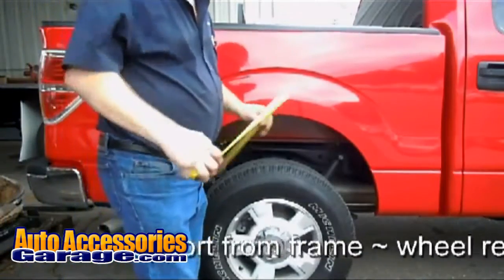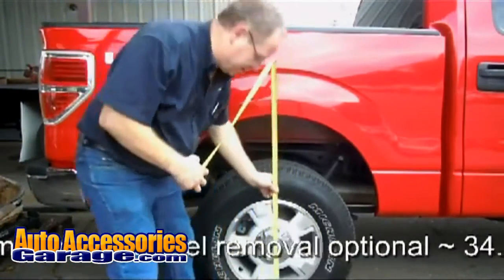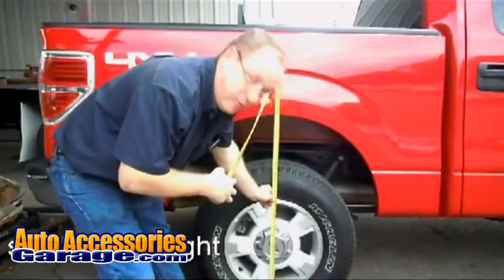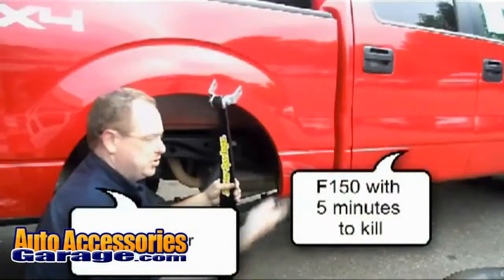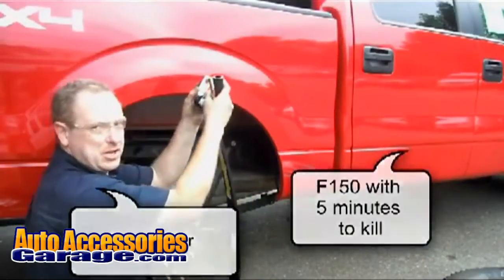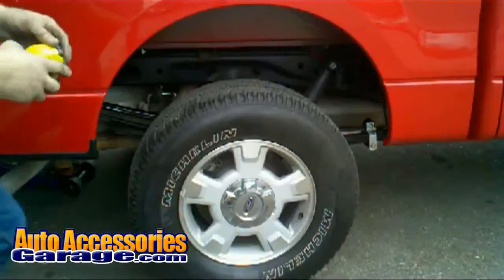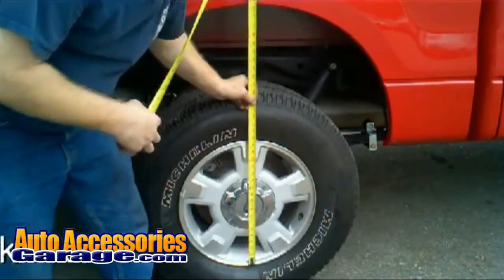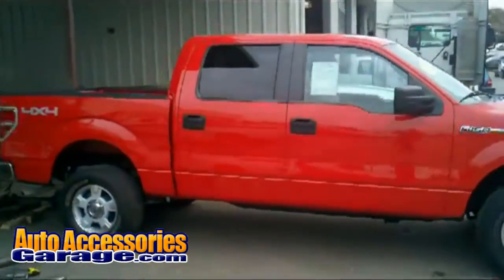SuperSprings Helper Springs Installation